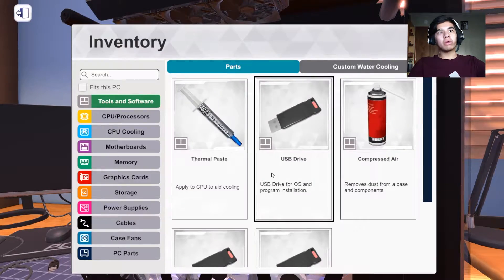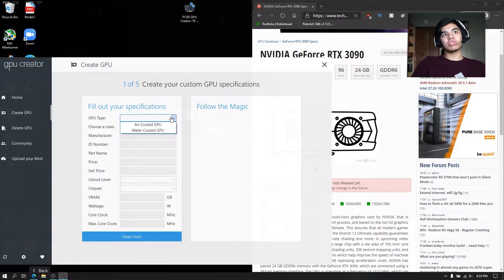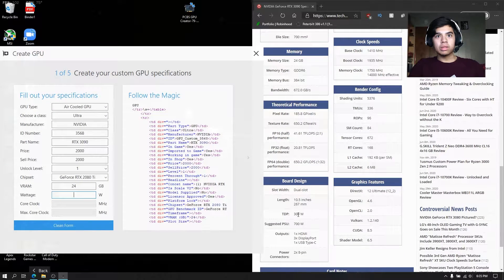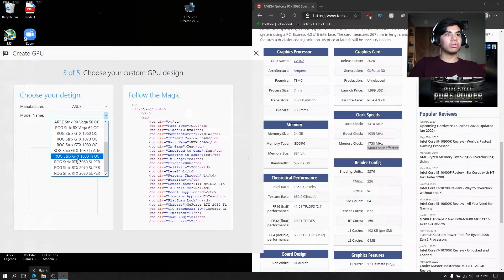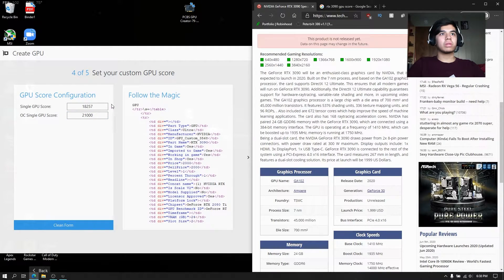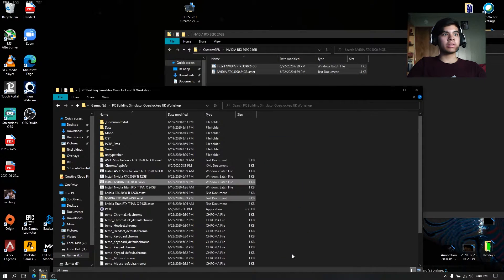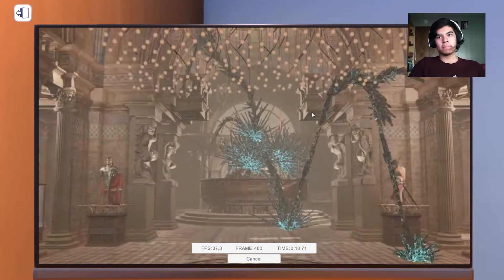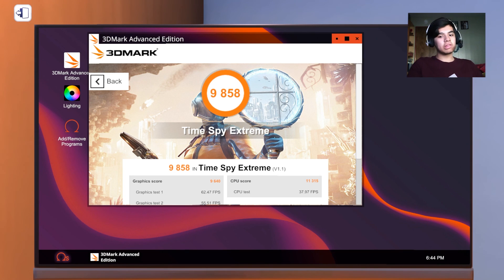**SUPER EASY** Create Your Own Graphics Cards In PC Building Simulator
**SUPER EASY** Create Your Own Graphics Cards In PC Building Simulator with one easy app.

Once I have received your message and determined you are the proper owner of this content I will have it removed, no drama at all. This channel is strictly for mod showcasing purposes only. I am not in anyway promoting the mods as my own. If link is not correct try contacting me through twitter, discord, or in the comments. Ill try my hardest to resolve any problem as soon as I am available!